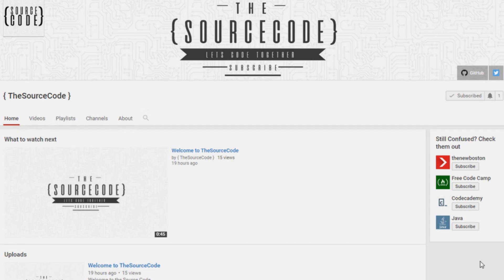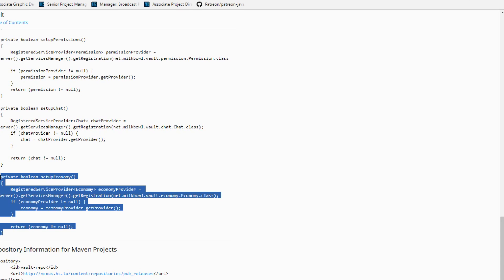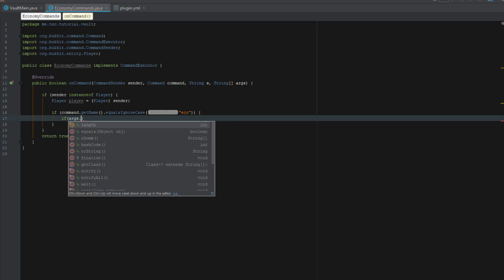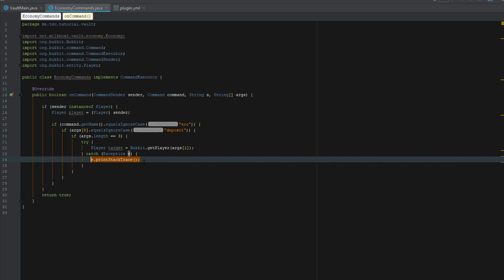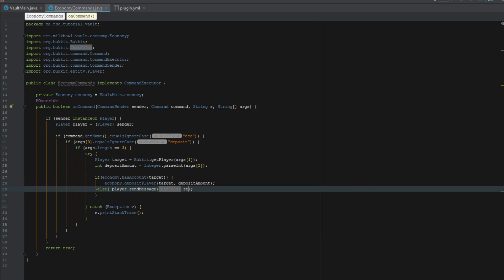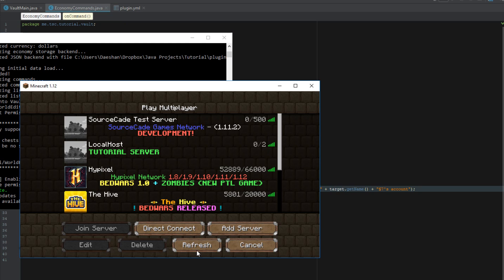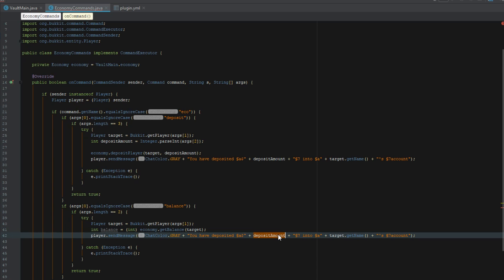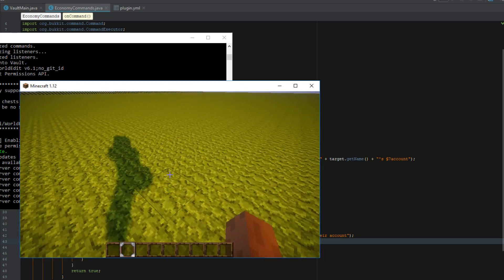Advanced Bukkit Coding - Vault API - Episode 15